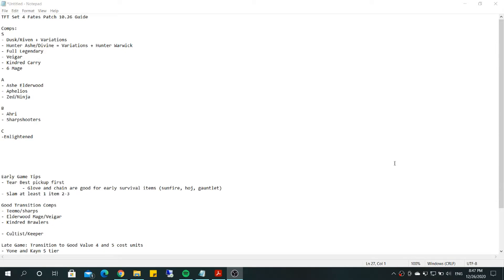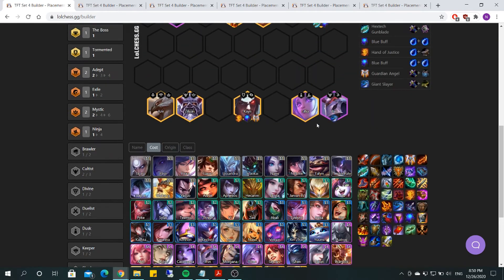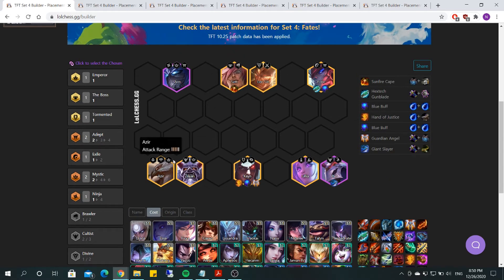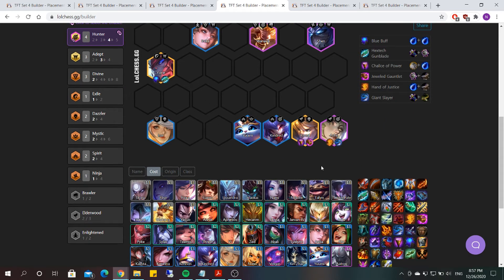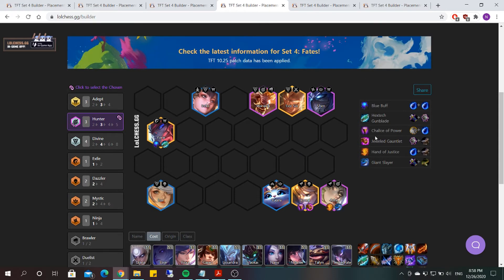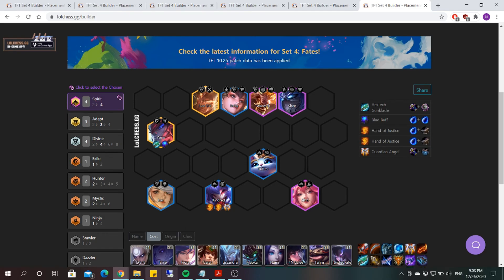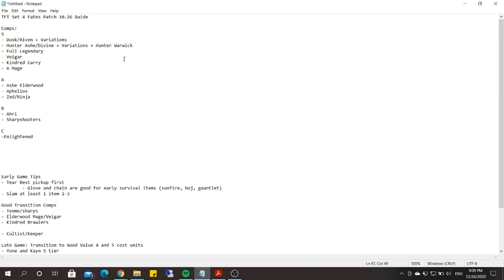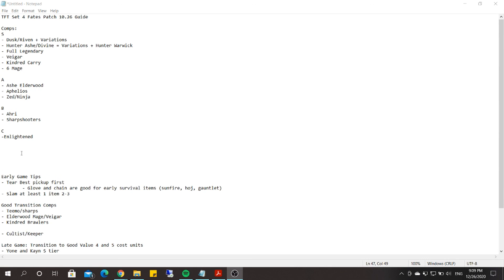Ton142's SET 4 10.26 COMP GUIDE AND TIPS!!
Set 4 Fates is coming to a close. We are waiting for Set 4.5 with new units and synergies. If you want that last minute climb, I made a little guide on what are some of the stronger comps to play and itemization - early-mid-late game.

Cheers!